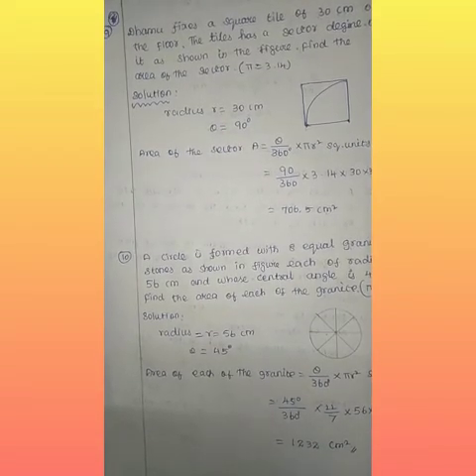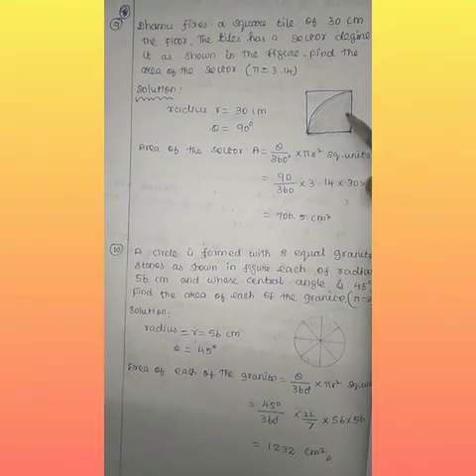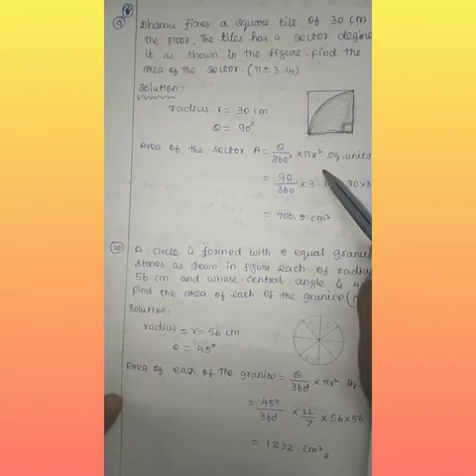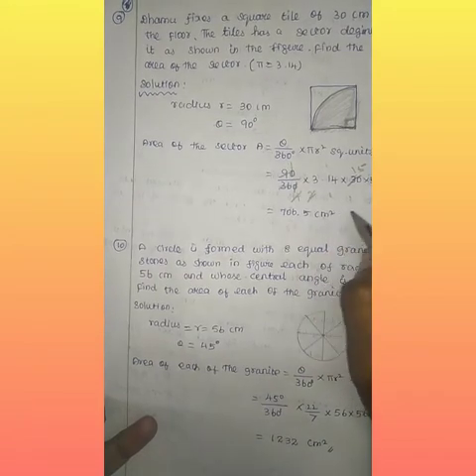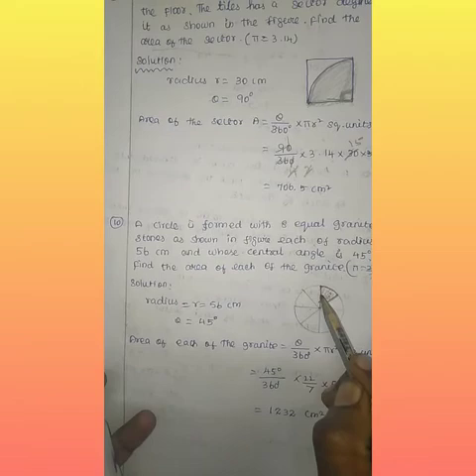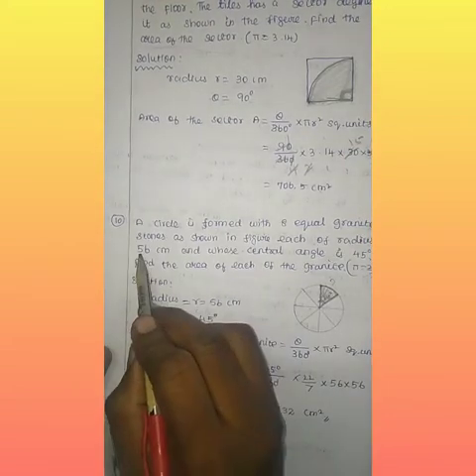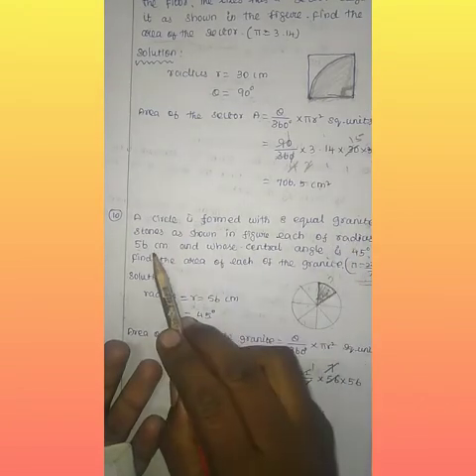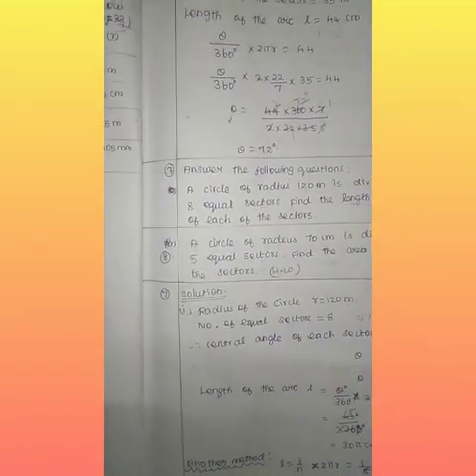VIII.MATHEMATICS CHAPTER-2 MEASUREMENTS .EX 2.1 PROBLEM(9 and 10)